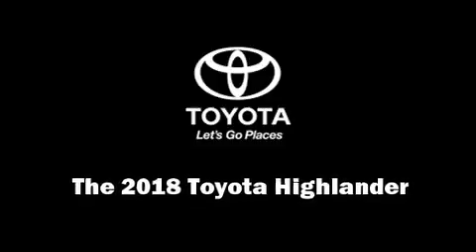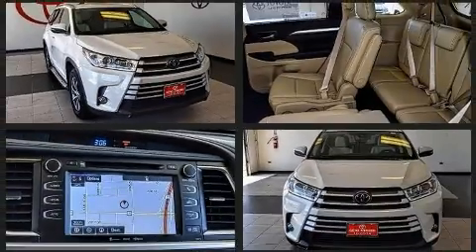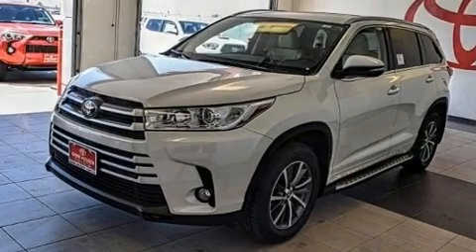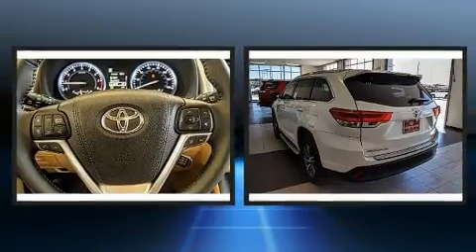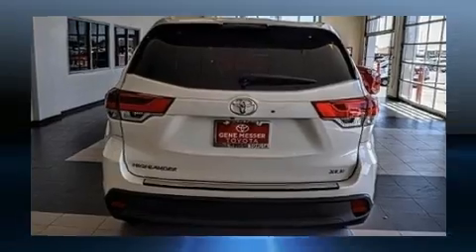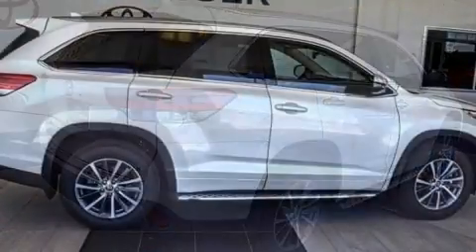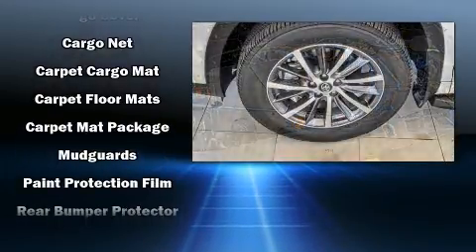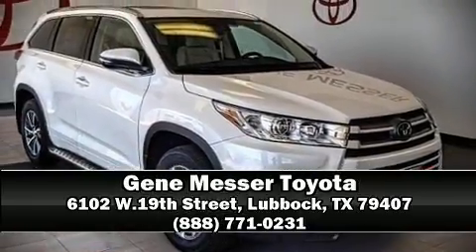2018 Toyota Highlander XLE V6 in Lubbock, TX 79407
Experience driving perfection in the 2018 Toyota Highlander. It features an automatic transmission, front-wheel drive, and a 3.5 liter 6 cylinder engine. Toyota prioritized comfort and style by including: a built-in garage door transmitter, front and rear air conditioning, power moon roof, a power liftgate, lane departure warning, power windows, and power seats. Third row seats provide an even greater maximum passenger capacity. Audio features include a CD player with MP3 capability, steering wheel mounted audio controls, and 6 well positioned speakers. Toyota ensures the safety and security of its passengers with equipment such as: dual front impact airbags, front side impact airbags, traction control, brake assist, a security system, and 4 wheel disc brakes with ABS. Electronic stability control ensures solid grip atop the road surface, no matter how challenging the driving conditions. Our sales reps are knowledgeable and professional. We'd be happy to answer any questions that you may have.